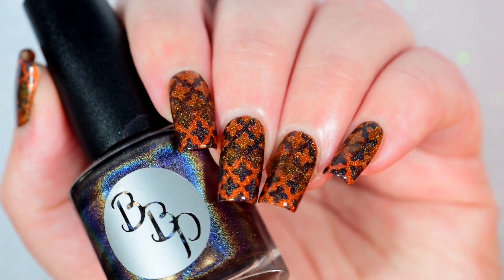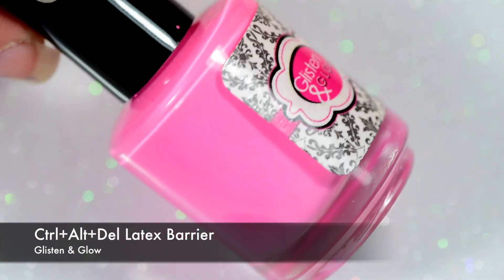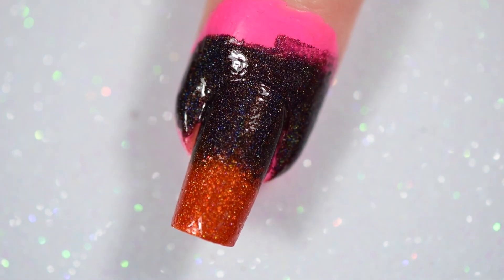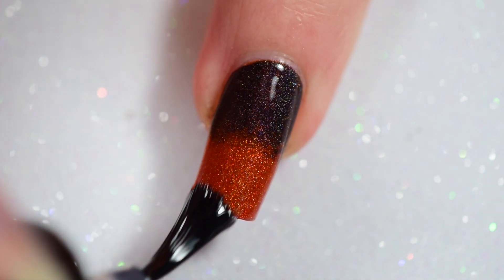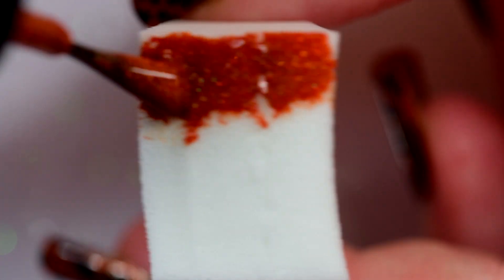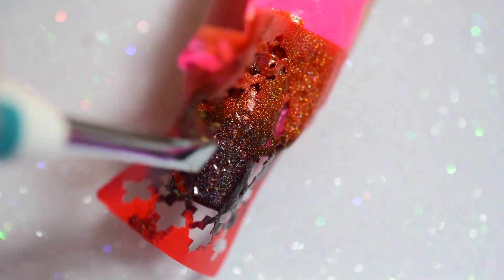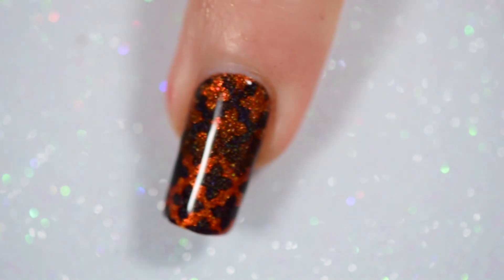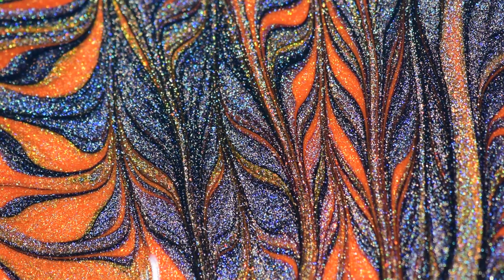Holoween Reciprocal Gradient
Today we're doing a gorgeous "Holo"-ween themed reciprocal gradient featuring some gorgeous perfect for Halloween holos, and some new vinyls from What's Up Nails that were absolutely perfect for this look!

*PRODUCTS USED*

*MY FAVORITES*

*TRICKS & TIPS*